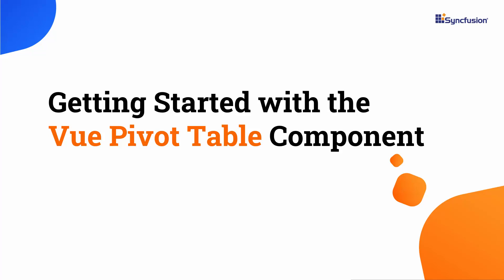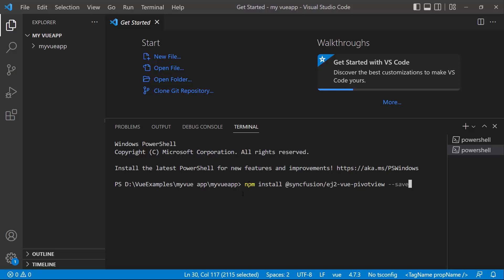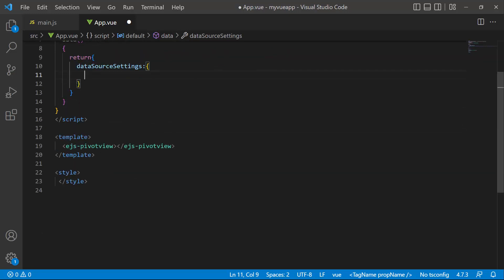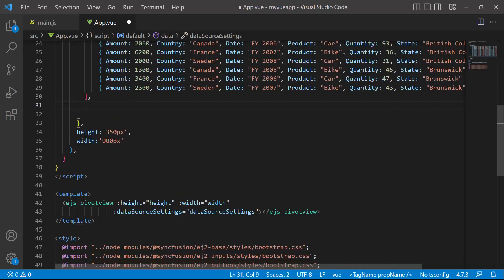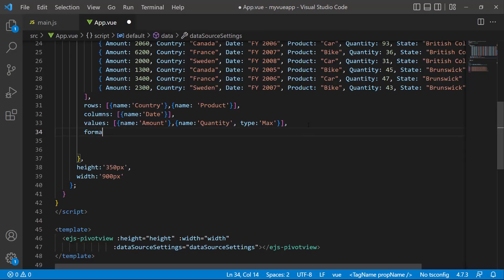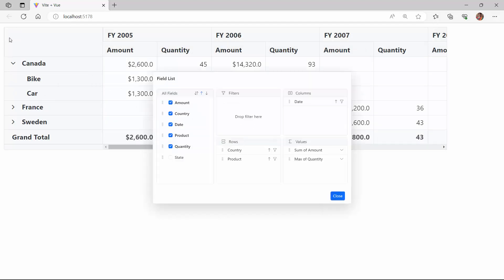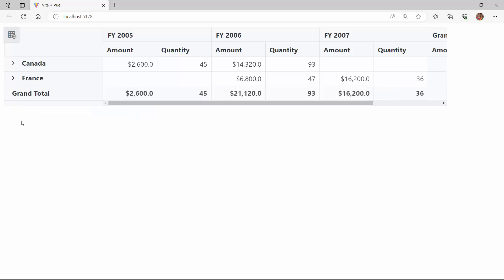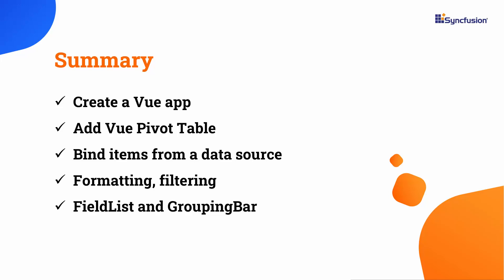Getting Started with the Vue Pivot Table Component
Learn how easily you can create and configure the Pivot Table component in a Vue application. The Vue Pivot Table is a powerful control for organizing and summarizing business data and displaying the result in a cross-table format. It includes major functionalities like da-ta binding, drilling up and down, Excel-like filtering and sorting, editing, Excel and PDF exporting, several built-in aggregations, field lists, and calculated fields. A large volume of data can be loaded without any performance degradation by using row and column virtualization.

This video demonstrates how to create a Vue application and add the Vue Pivot Table component to it. Several key features of the component, such as formatting, filtering, field lists, and the grouping bar, are also demonstrated.

BOOKMARK DETAILS
[00:00] Introduction
[00:26] Create a Vue app
[01:29] Add Vue Pivot Table
[03:17] Create a data source for Vue Pivot Table
[06:49] Add formatting
[07:27] Enable field list
[09:32] Enable GroupingBar
[11:02] Filtering